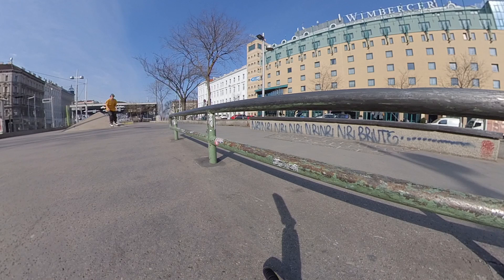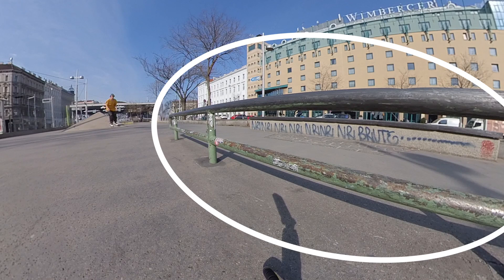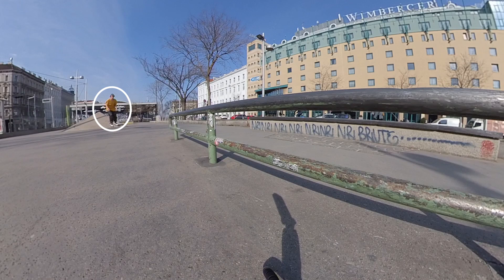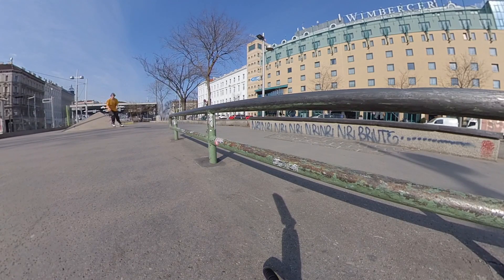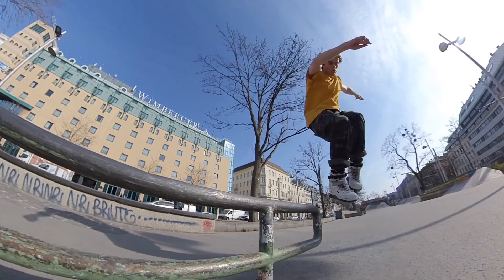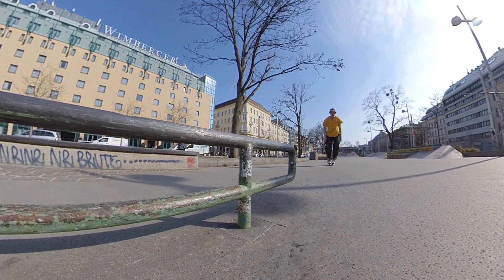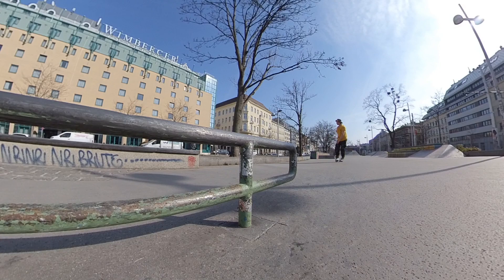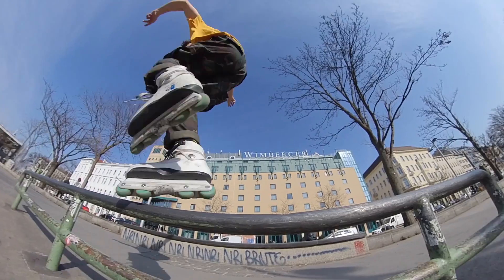I BECAME AN INSTA360 AFFILIATE 🎉 // Insta360 ONE X2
got a dm from the official account of @insta360 the other day, asking for clips i posted earlier! super stoked on seeing their excitement in inline skating, and excited for what's to come!

how can i make money off this as an affiliate?hit the link in the beginning of the description, and with your purchase of a camera, I get "royalties" off the sales! If you want to get basic tips on how to film skating with an insta360 camera, you can watch this video

didn't get too many clips in for this video, but I have a great one coming on monday again! skating the westbahn plaza in vienna for this one, always a great choice for a chill session!

0:00 - Intro
1:42 - More Tips For Filming With Insta360
6:20 - Skating
7:43 - Outro

GEAR I USE:
Sony A6300
Insta360 One X
Velbon Tripod
Rollei Tripod (for Insta360)
Extra Camera Light (Don't know the brand sorry)

PEACE